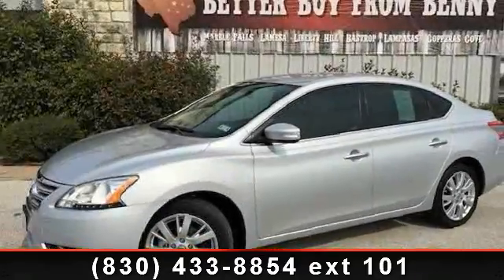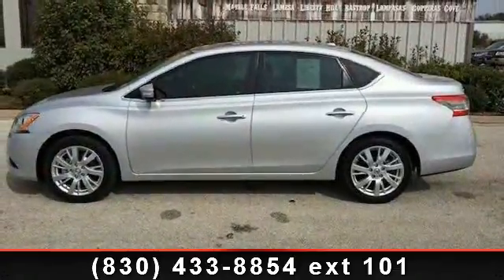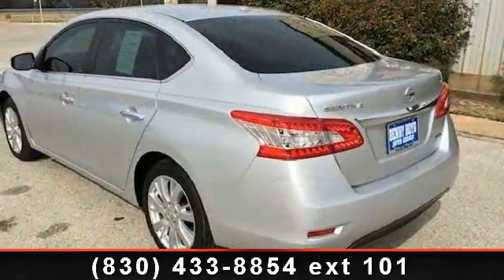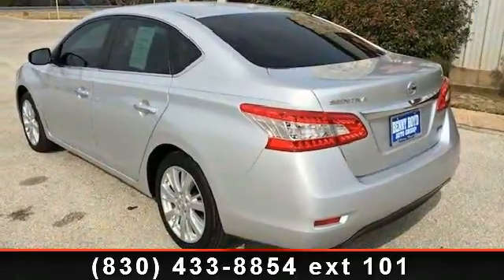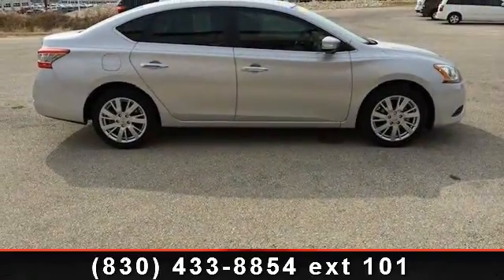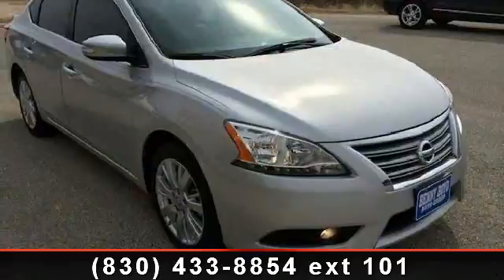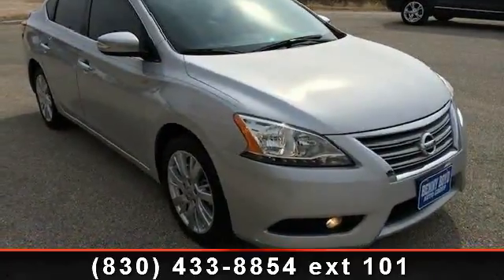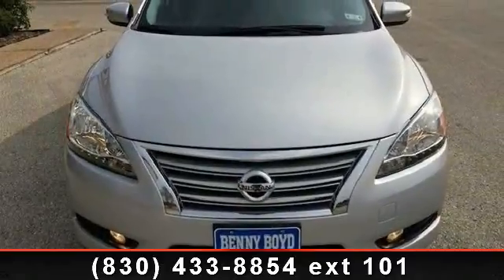2013 Nissan Sentra - Benny Boyd Marble Falls - Marble Falls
For Sale in: Marble Falls, Tx

 This 2013 Nissan Sentra  is a 1 Owner with a Clean CarFax History report. Low Miles!!! Just 9,140. Premium Sound with iPod/Aux Connections. It has Sporty Bucket Seats. Easy to use Steering Wheel Controls. Power Windows, Locks, Tilt  and  Cruise. Smooth Automatic Transmission. Deep Sporty Tint and 17' Factory Alloy Wheels.  Contact the Internet Department to Receive This Special Internet Pricing  and  a Haggle Free Shopping Experience!! VIN 3N1AB7AP4DL677003